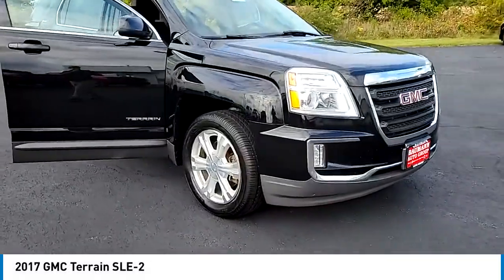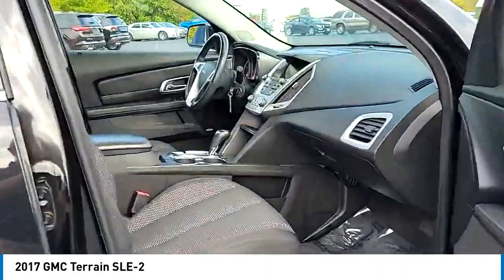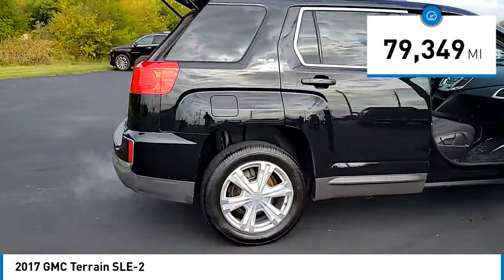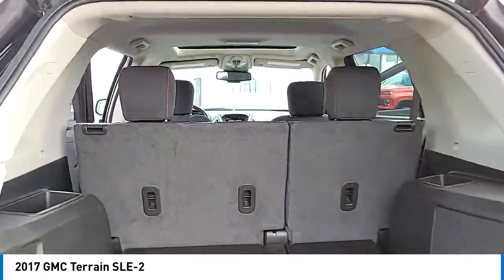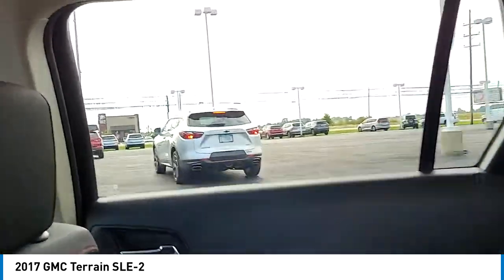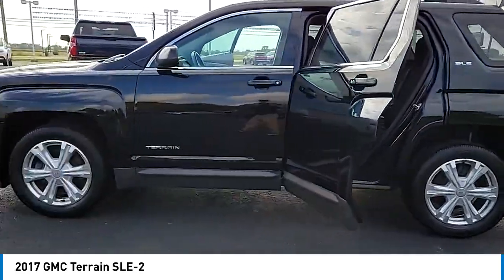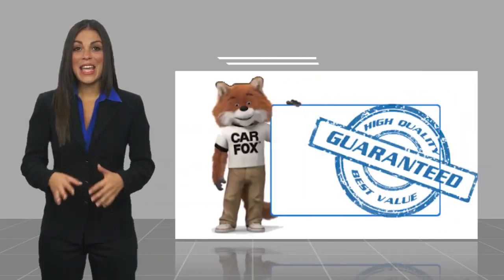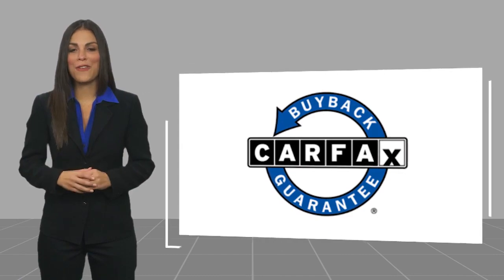2017 GMC Terrain FC3079B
Recent Arrival! 2017 GMC Terrain 2.4L 4-Cylinder SIDI DOHC VVT SLE-2 Ebony Twilight Metallic 21/31 City/Highway MPG Awards:br  * JD Power Initial Quality Study   * 2017 KBB.com Brand Image Awards Reviews:br  * Spacious backseat that slides and reclines for added comfort; optional V6 engine makes this crossover faster than most competitors; interior stays quiet at highway speeds; supple suspension soaks up impacts on rough roads. Source: Edmunds